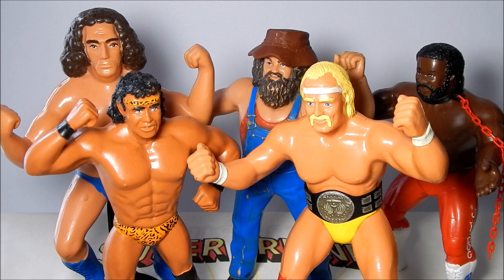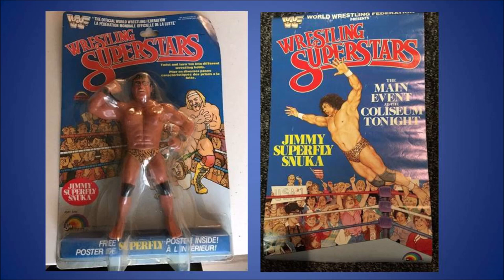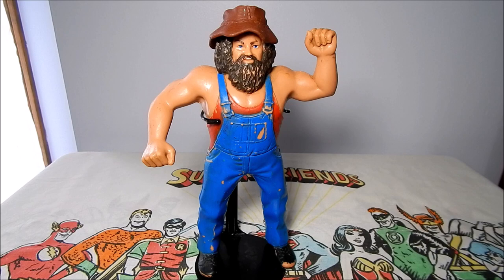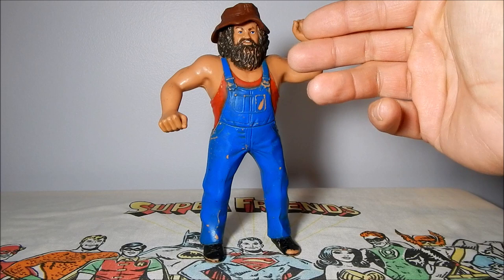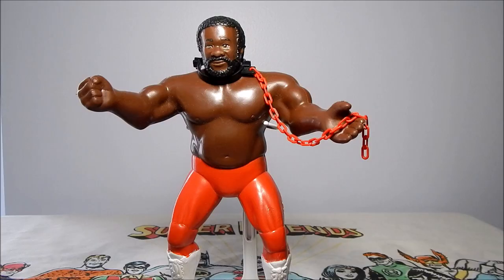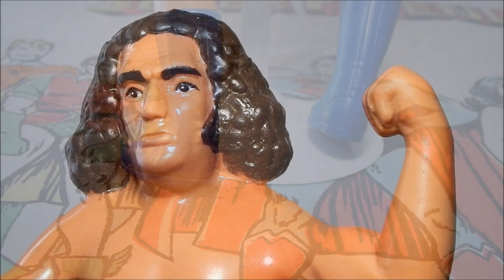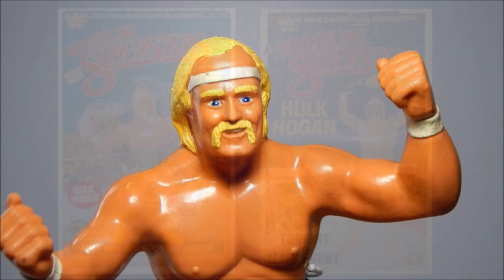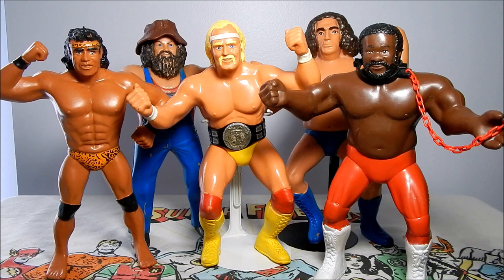LJN's Wrestling Superstars Series 1 REVISITED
A REVISITED Look at LJN's Wrestling Superstars Action Figure Line from 1984. This Tie I Will Spend A Little More Time With Each Figure and Give a Little More Background History of Each Character. Enjoy!